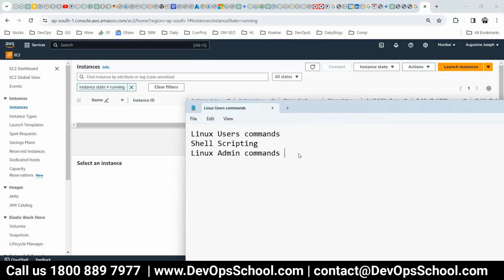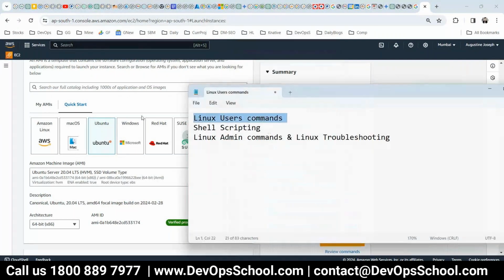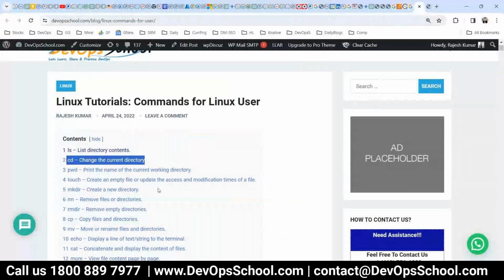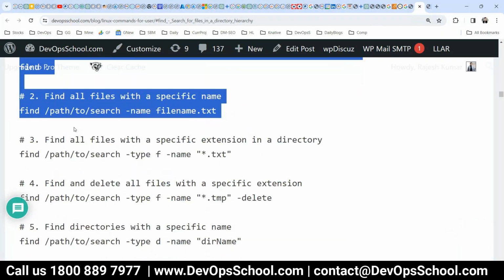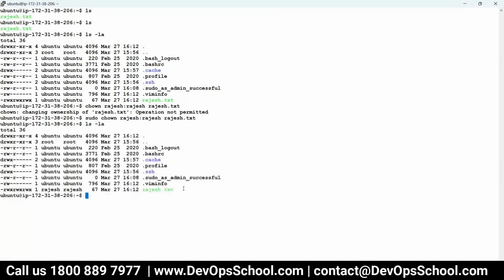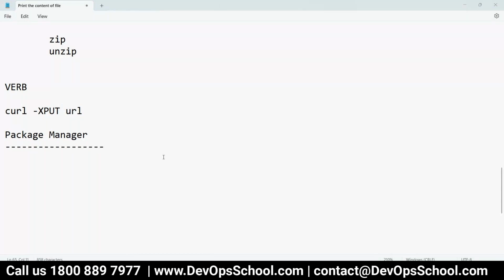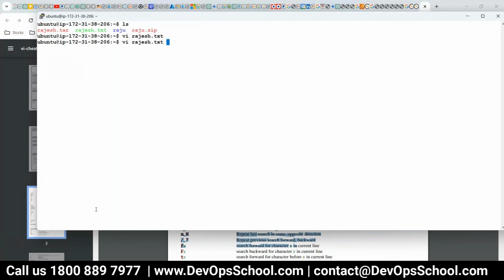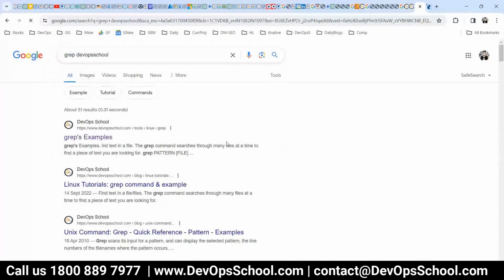Crash Tutorials of Linux with Demo Part-5 - 2024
Agenda
👉 Create and implement system documentation for future reference and troubleshooting.

- Private video is only available for 599 Plan.

Top 10 Certifications in the world
1. DevOps Certified Professionals (DCP)

2. Site Reliability Engineering Certified Professionals (SRECP)

3. DevSecOps Certified Professionals (DSOCP)

4. Master in DevOps Engineering (MDE)

5. Kubernetes Certified Administrator & Developer (KCAD)

6. GitOps Certified Professional (GOCP)

7. Master in Observability Engineering (MOE)

8. MLOps Certified